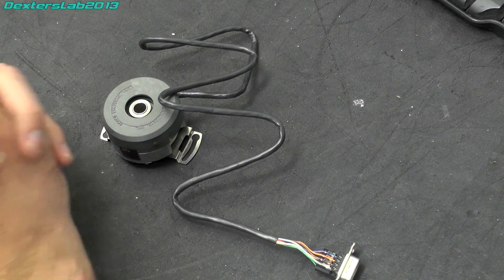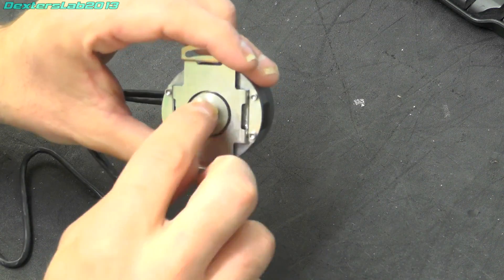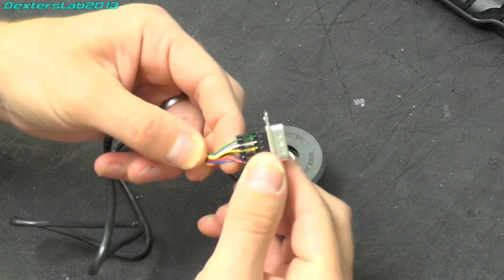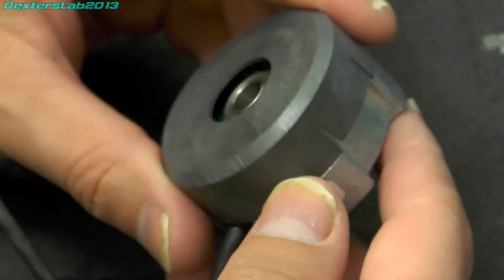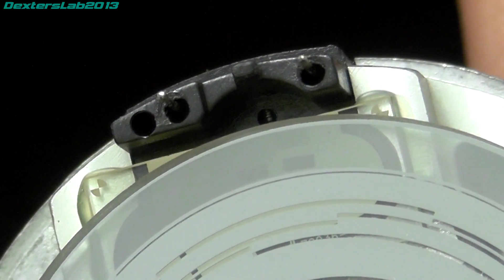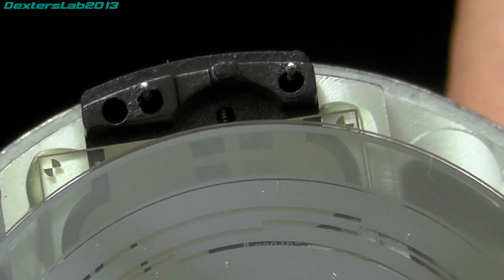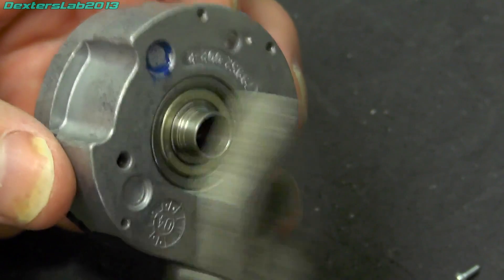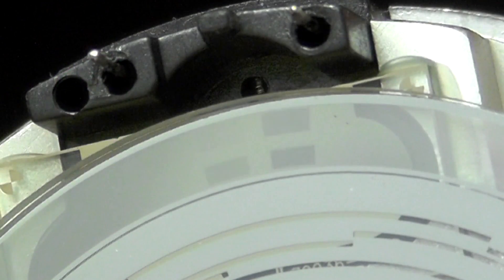DL133 Teardown: Precision Renco Rotary Quadrature Encoder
Teardown of a Renco precision rotary quadrature encoder designed for mounting onto a motor.

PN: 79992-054